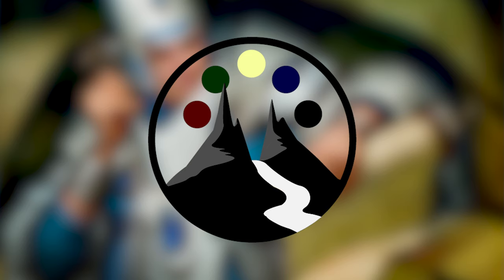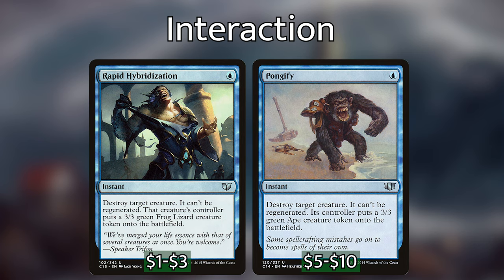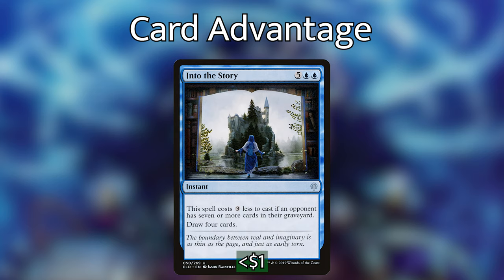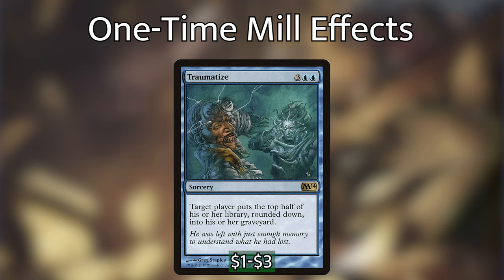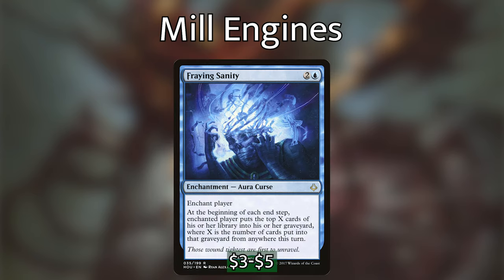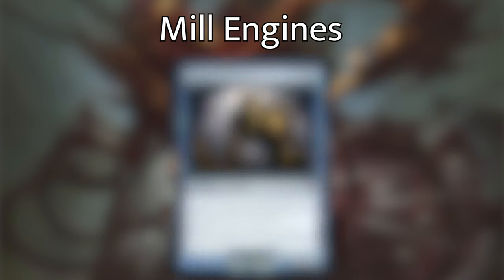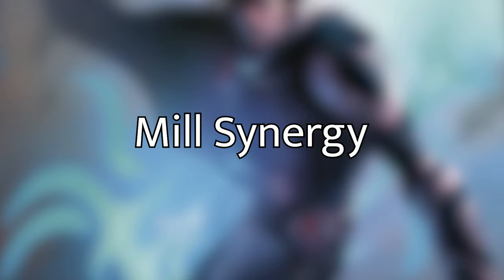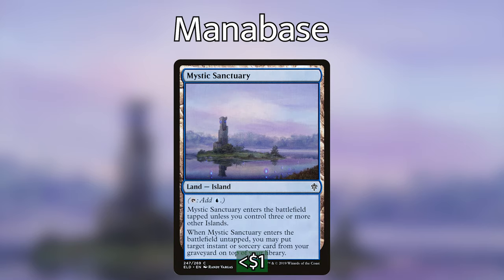Bruvac the Grandiloquent - Double Mill - Commander Deck Tech - Command Valley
Landon brews another Jumpstart commander, Bruvac the Grandiloquent, hoping to spice up the mill strategy with the new mill synergies that Bruvac offers.